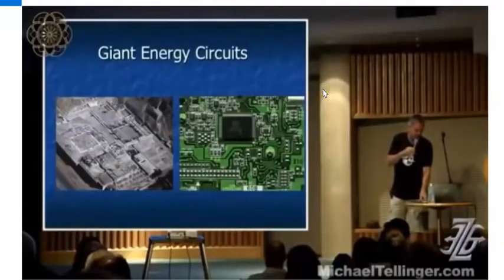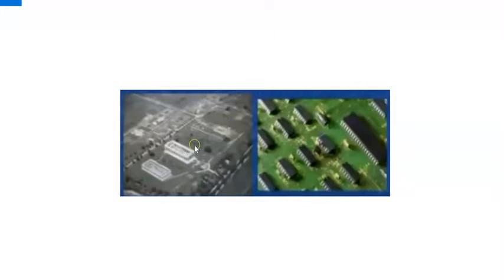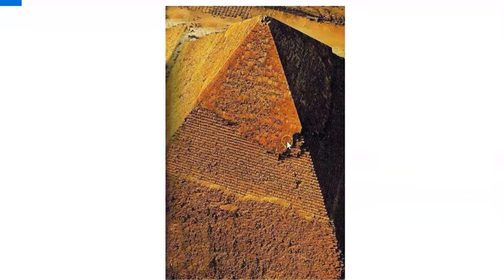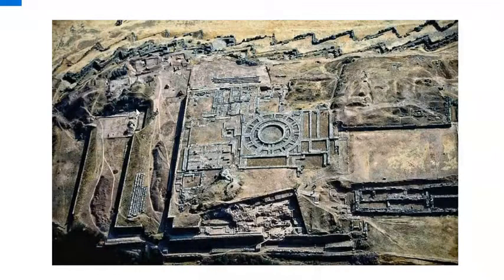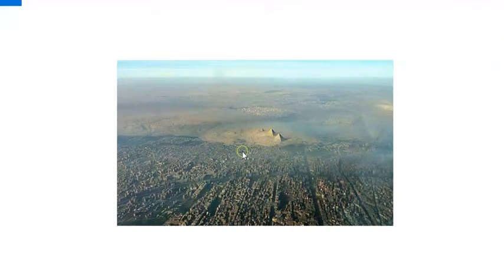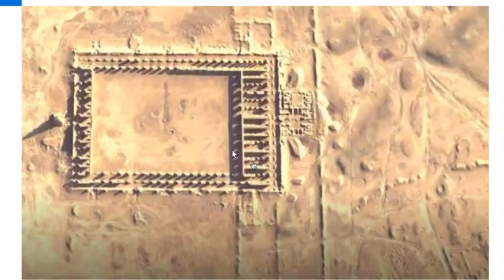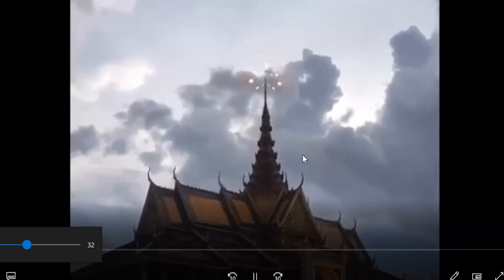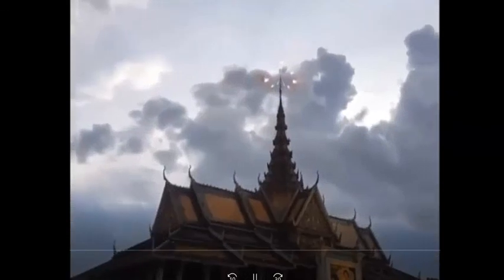2 MOTHER EARTH OR MOTHER BOARD PART TWO OF DOC!!! NO MUSIC!!!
MELTOLOGY, THE GREAT MELTIFICATION, THE GREAT MELT DOWN, THE WORLD WIDE GRID MELT DOWN EVENT THAT HAPPENED LESS THAN A THOUSAND YEARS AGO, THE EXTINGUISHING OF THE PREVIOUS ADVANCED CIVILIZATION, ACTUAL HISTORY, TRUTH, X-FACTOR EVENT, OLD WORLD, MELTED BUILDINGS, A-FRAMES, BALLOON ROCKS, ROCK CURTAINS, POP CORN BLOCKS, POCKETS OF SURVIVAL, ETC.